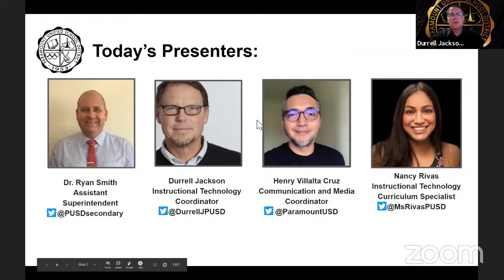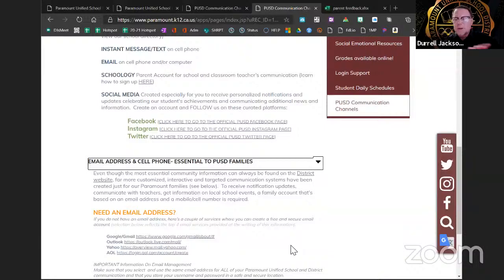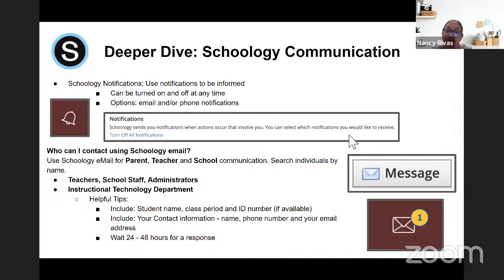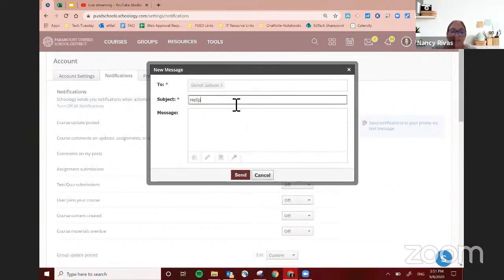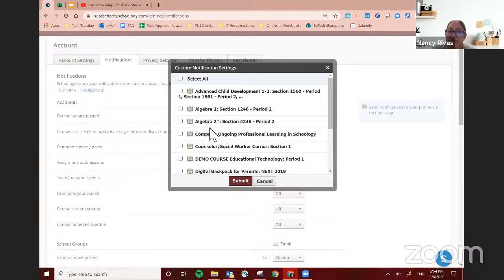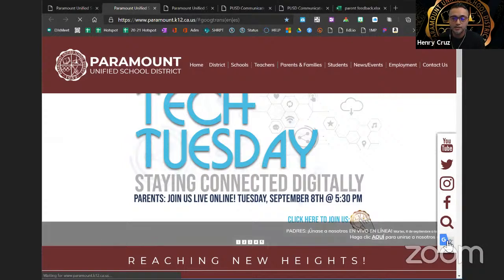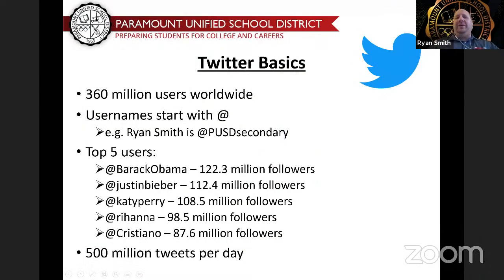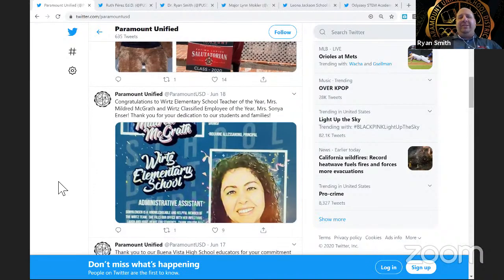Parent Session 2: Staying Connected Digitally